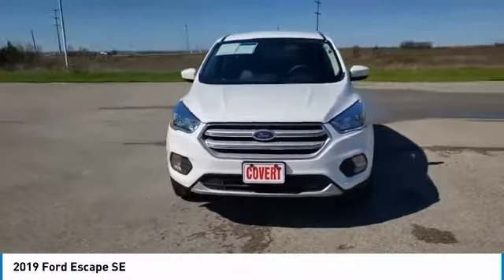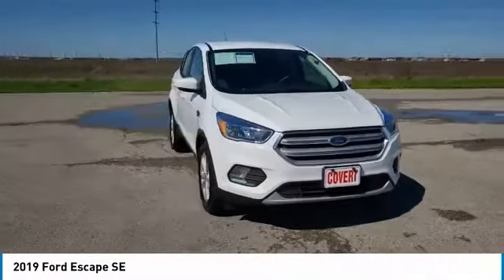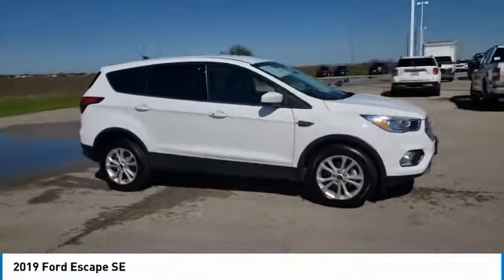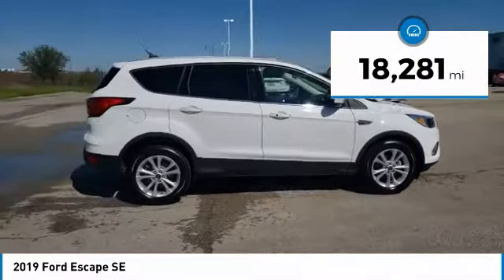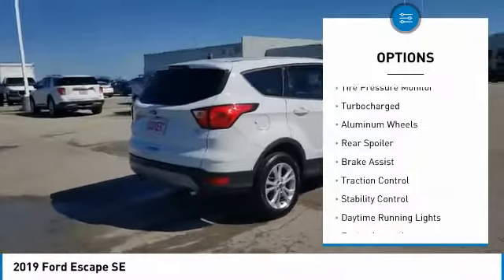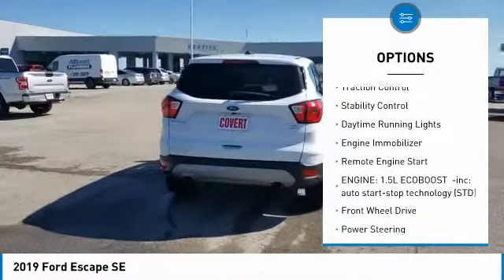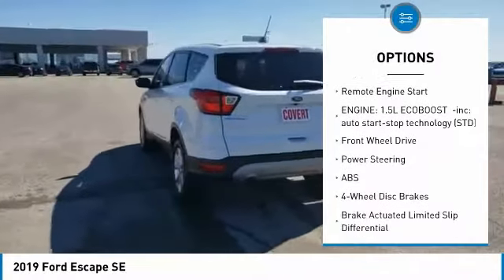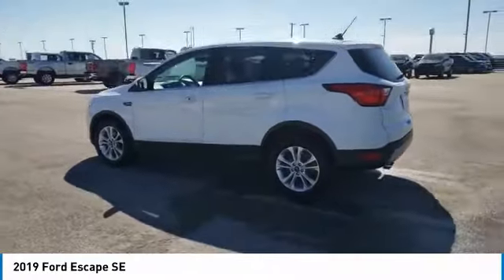2019 Ford Escape Hutto TX FP4501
2019 Ford Escape SE

Covert Hutto
1200B E. Highway 79

Recent Arrival! Clean CARFAX.Odometer is 6971 miles below market average!Whether you are in the market to purchase a new or pre-owned vehicle, if you need financing options, we'll help you find a car loan that works for you! Even if you have bad credit, or are a first time car buyer, you can trust that Covert Ford Chevrolet Hutto will professionally fit you into the automobile of your choice. Please call Dan Covert or text at (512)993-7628 for personal assistance or come out and see us. We are just a short drive from these areas Austin, Round Rock, Georgetown, Leander, Pflugerville, Killeen, Temple and other local cities. Please come out and be apart of the Covert family.